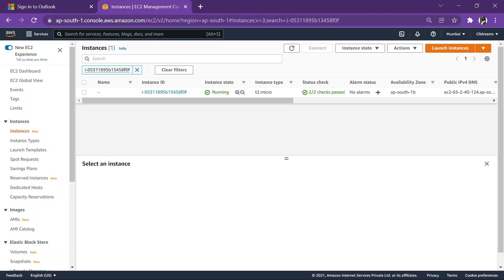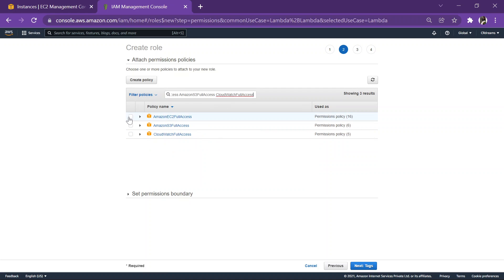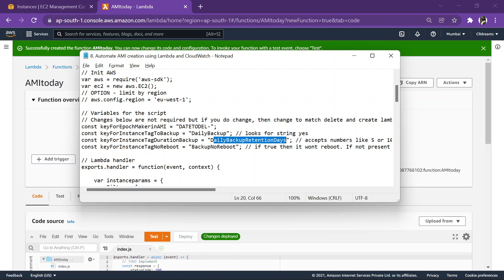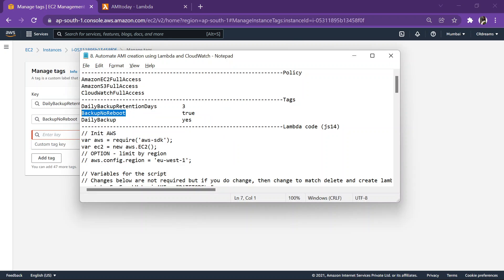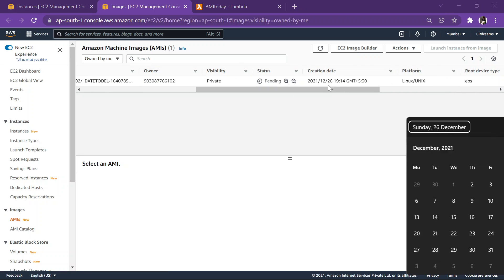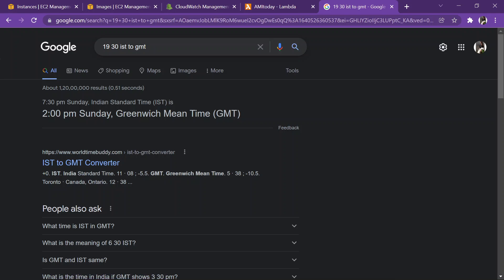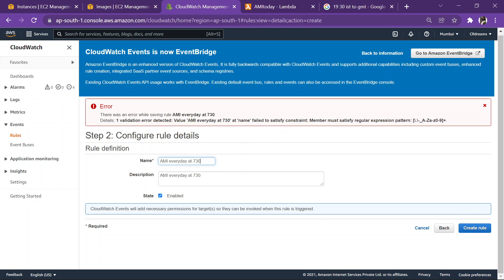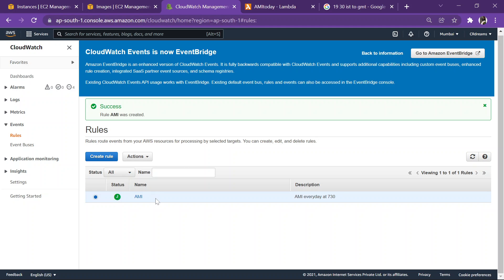How to create AMI using Lambda function in AWS console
In this video I have created AMI using Lambda function, also I have automated the process using CloudWatch